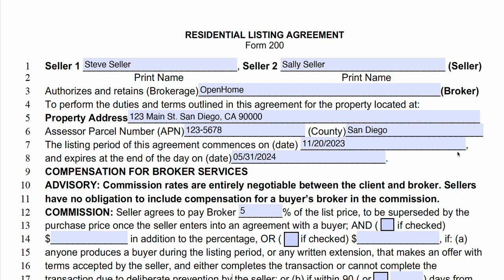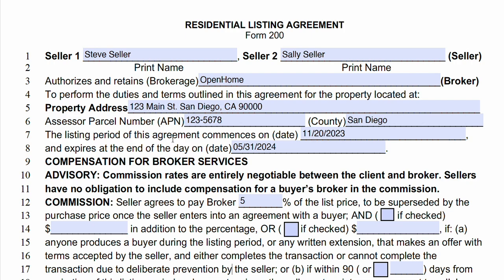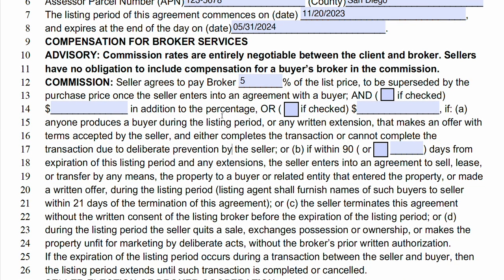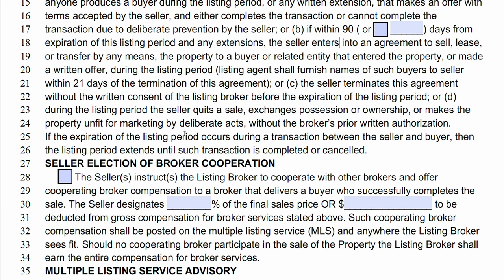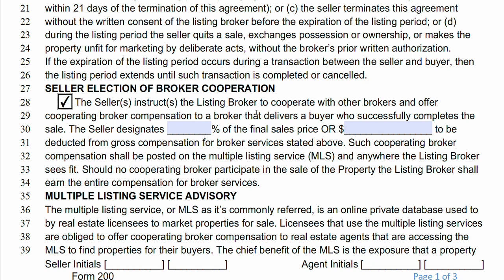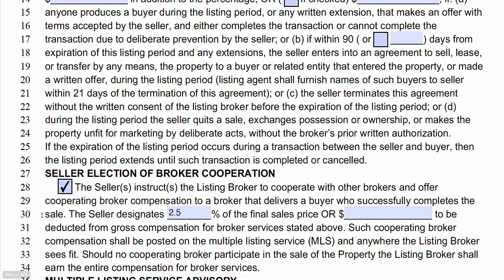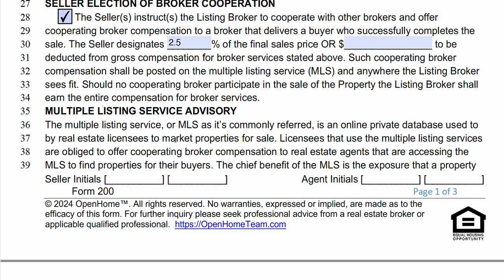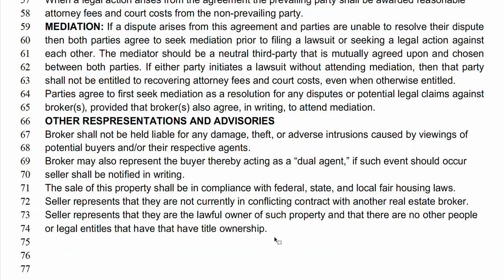2024 Residential Listing Agreement Tutorial - New Verbiage After Sitzer Burnett Verdict